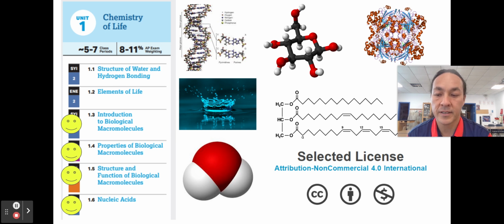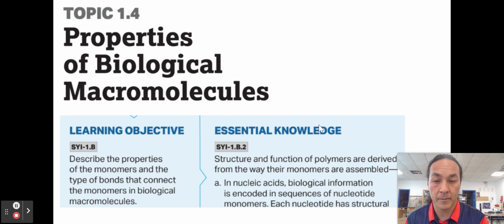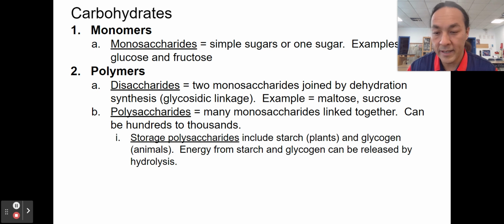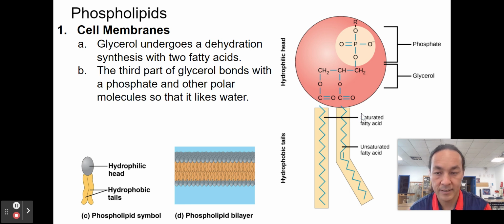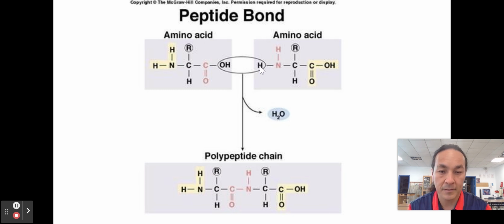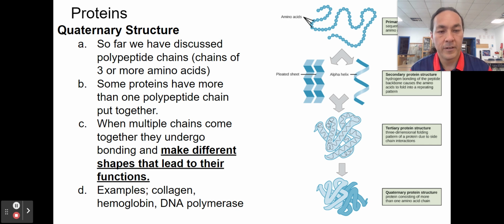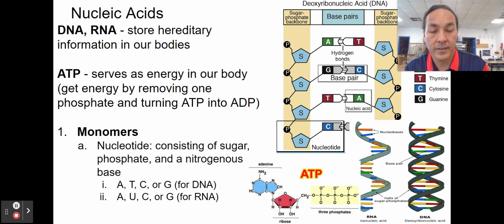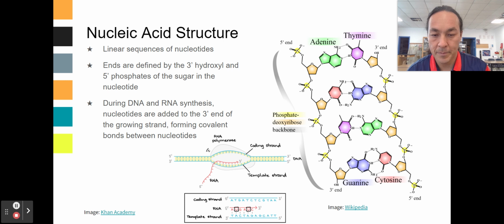Unit 1 AP Biology Topics 1.3 - 1.6 Biological Macromolecules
Dehydration Synthesis, Hydrolysis, Carbohydrates, Lipids, Proteins, Nucleic Acids